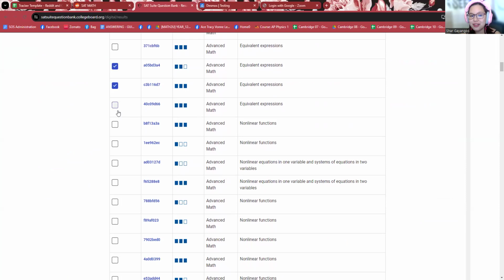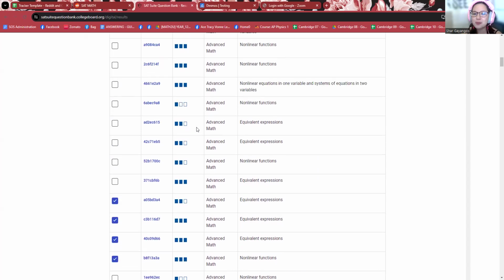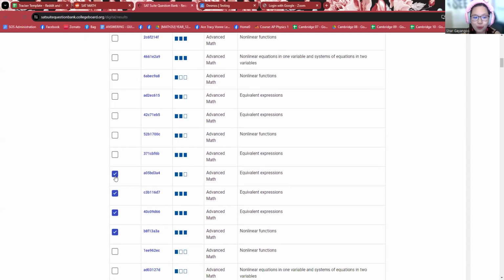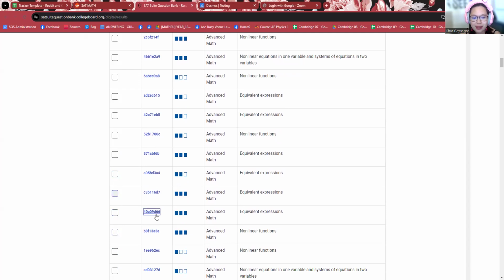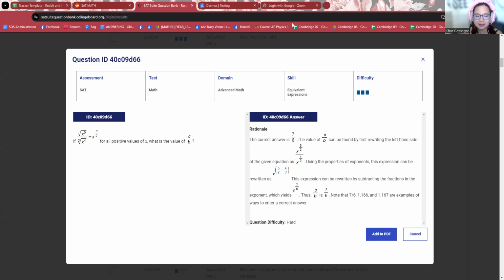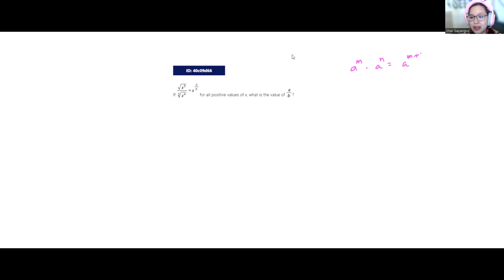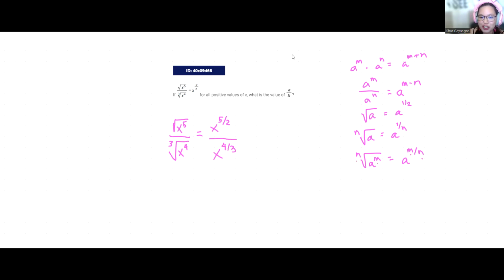Let's Try Simplifying this Expression from the Digital SAT Math Question Bankl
Let's work on a question from College Board's question bank . This question requires you knowing your exponent properties, so brush up on them before working on this.

It's helpful to have a handy cheat sheet when preparing for the SAT math and that includes mastering your properties of exponents.

(Looks like I need to additional verification to link the cheat sheet, so I'll just update this in a few days)

Key terms: SAT, SAT Math, Digital SAT Math, Simplifying Expressions